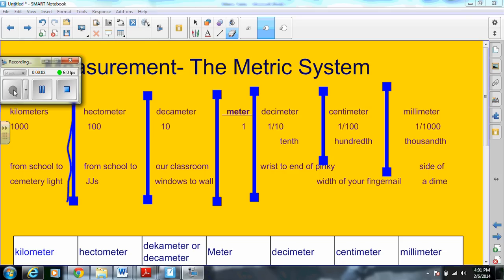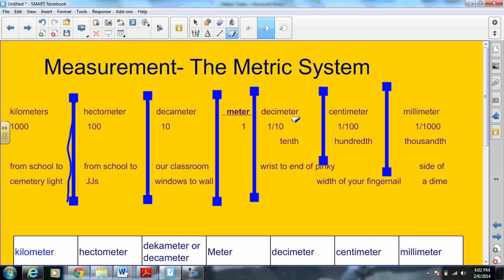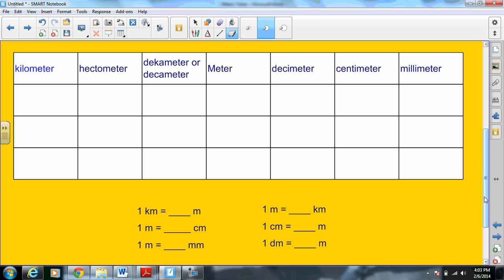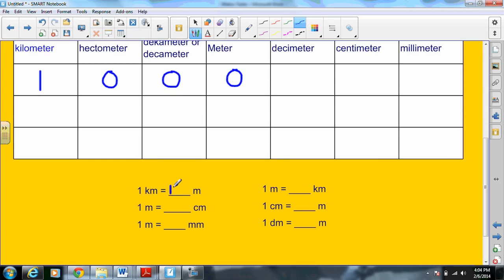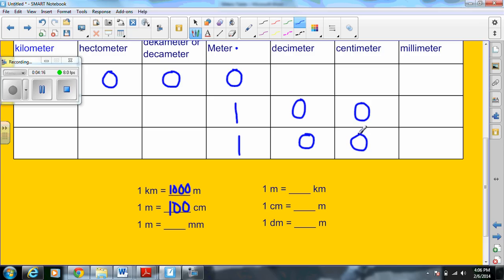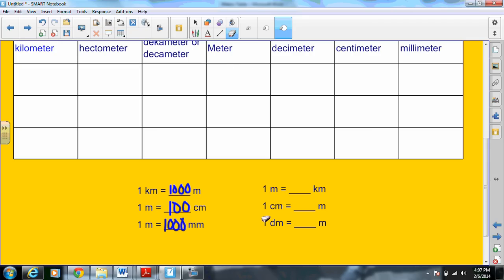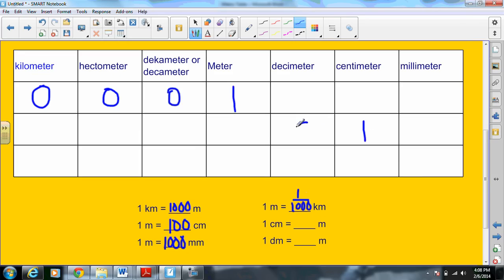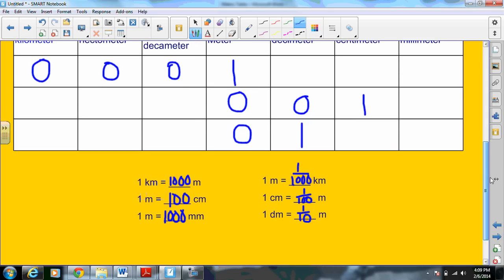Measurement equivalency metric